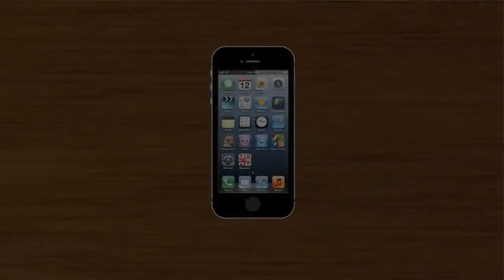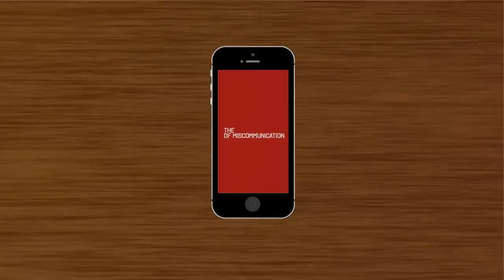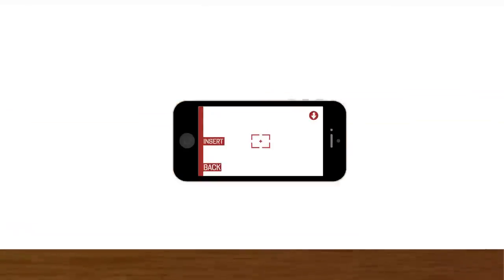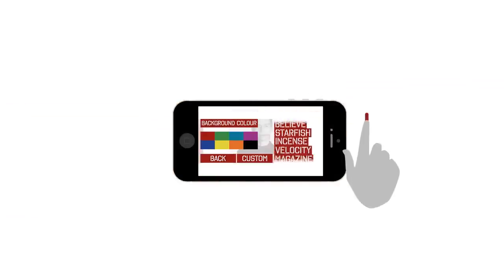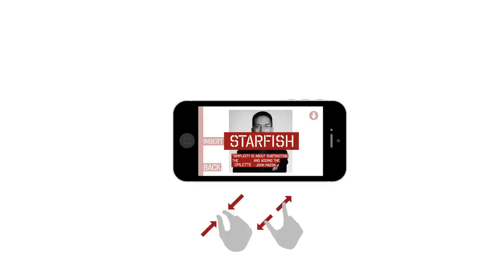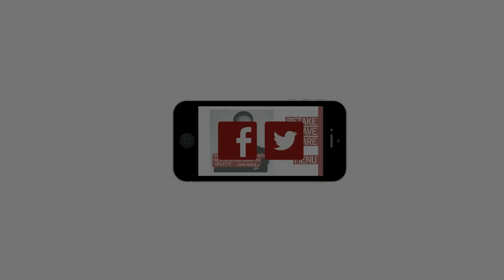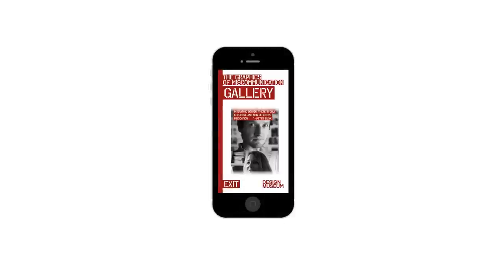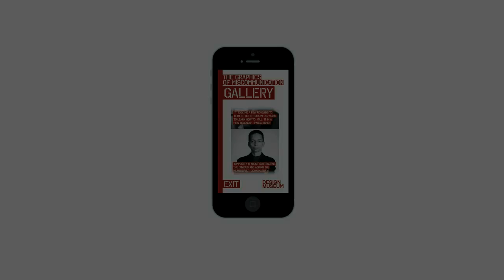Design Museum App